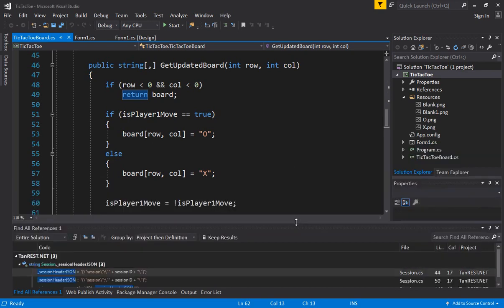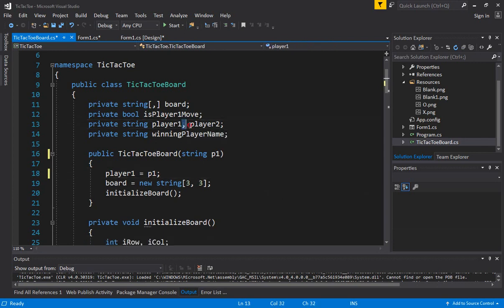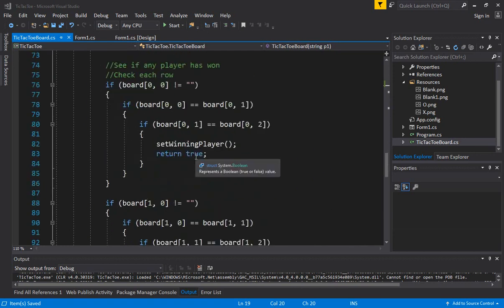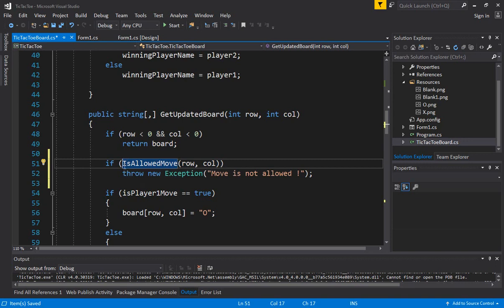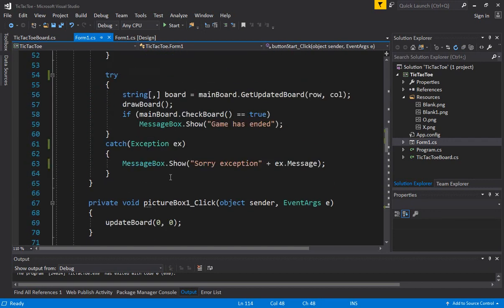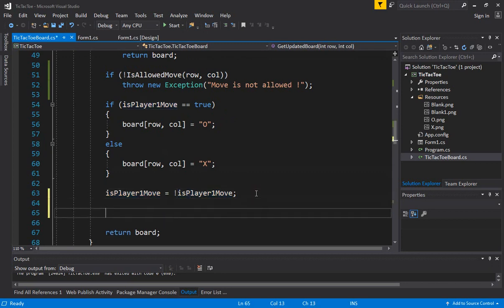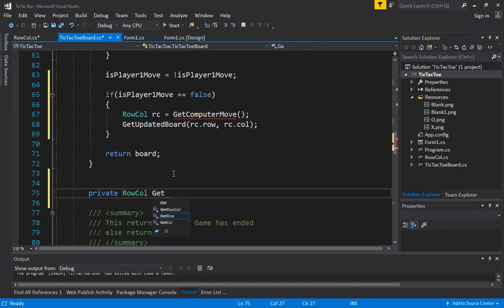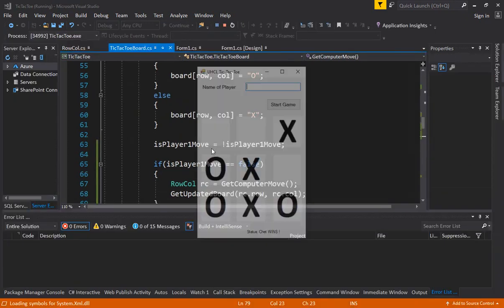C# Tic-Tac-Toe game against the Computer in WinForms - Part 1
This video is part of a series to build the popular Tic-Tac-Toe program in C# using WinForms. The Tic-Tac-Toe game is played against the computer.